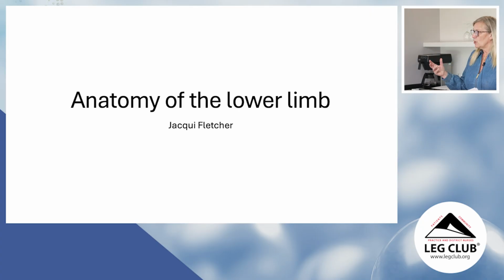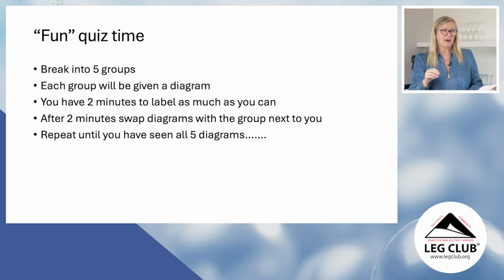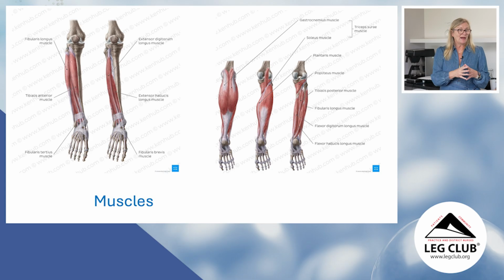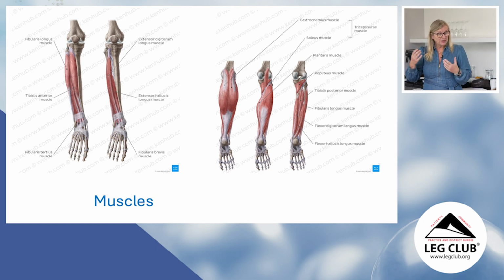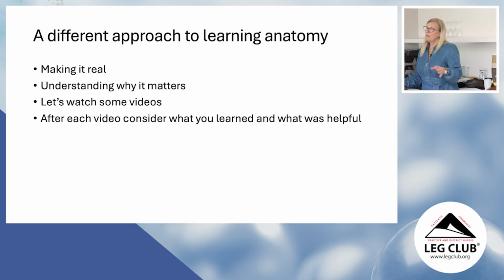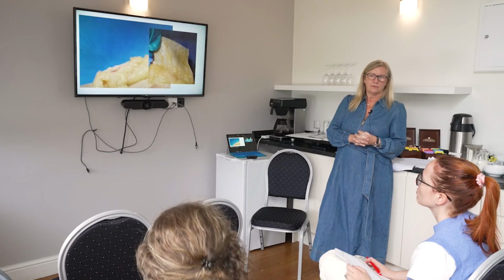Understanding the anatomy of the lower limb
Leg Club Conference 2025 - Workshops: Jacqui Fletcher OBE is presenting on understanding the anatomy of the lower limb.